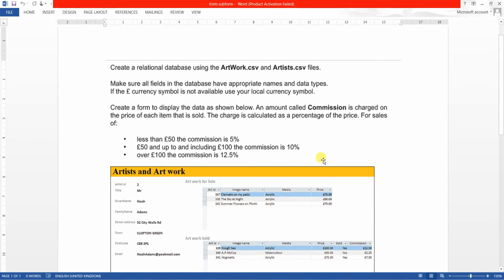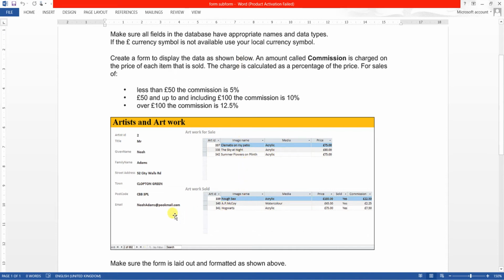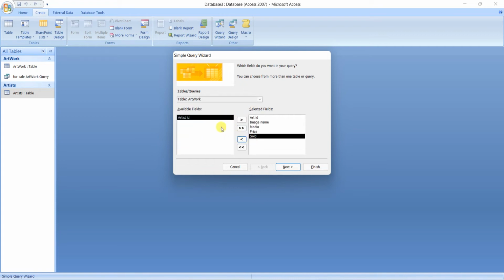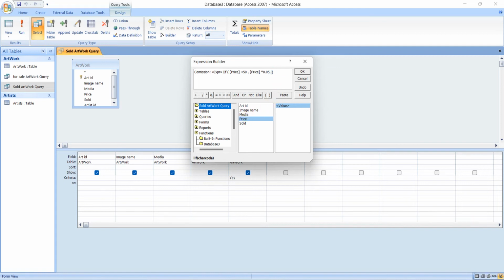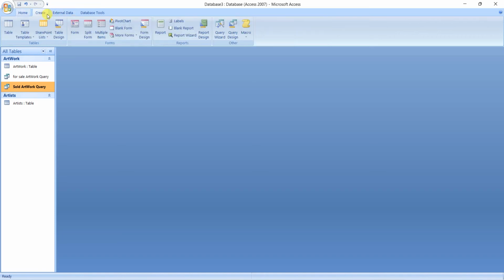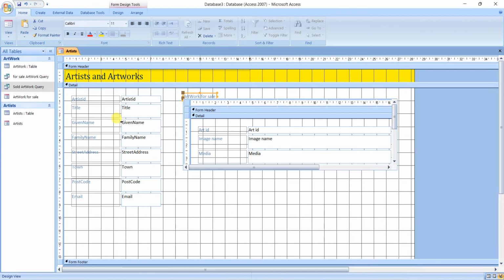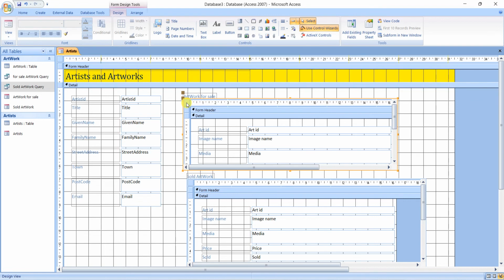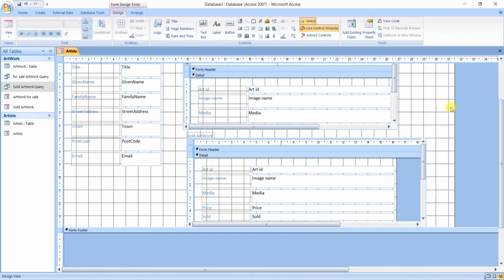Form Subform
Form/Subform in Access
Nested IF in Query